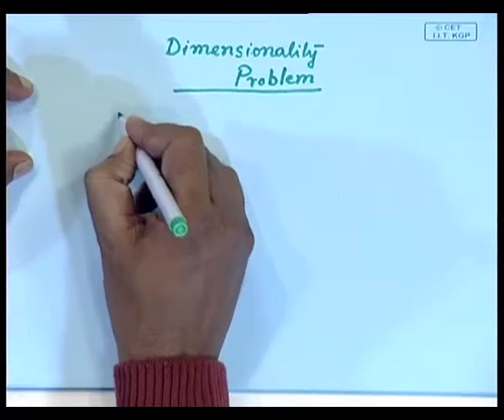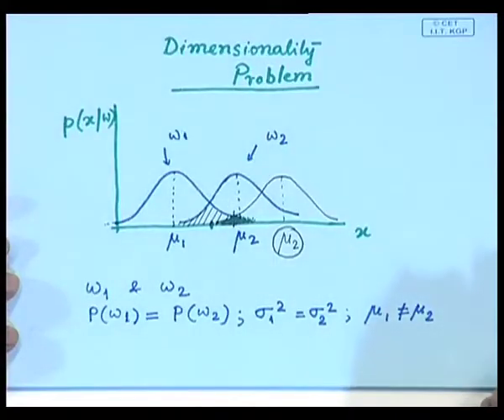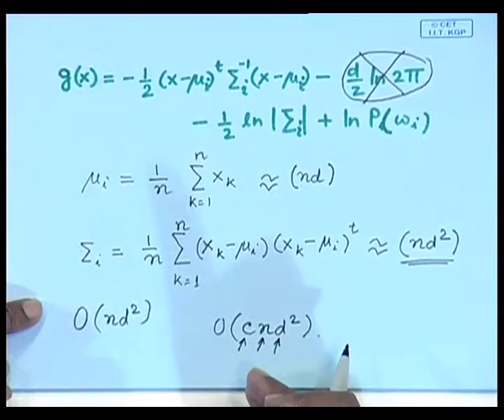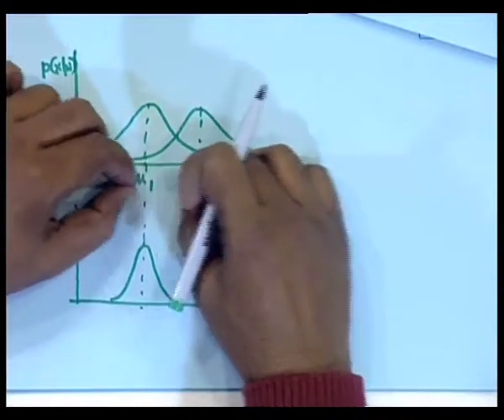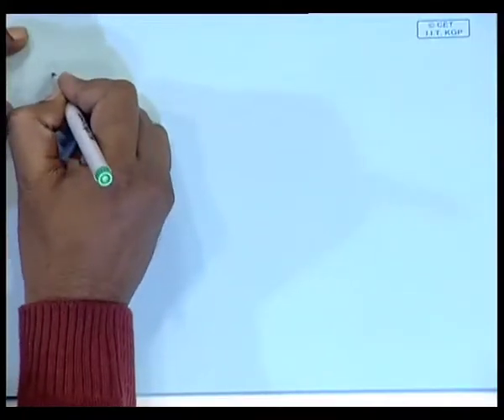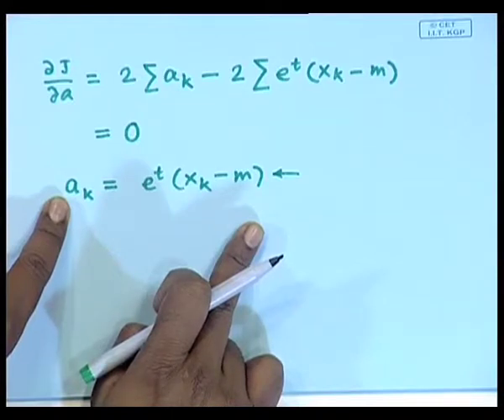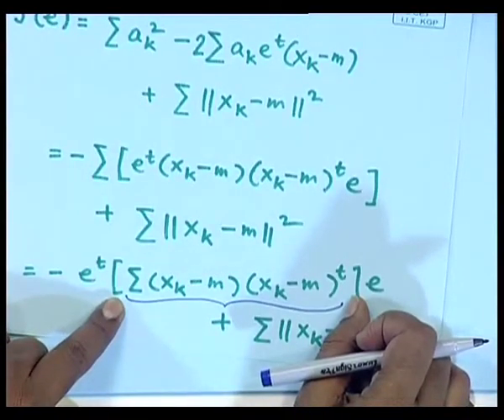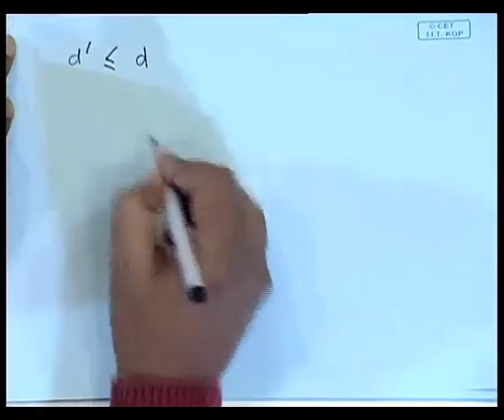Dimensionality Problem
Subject: Electrical